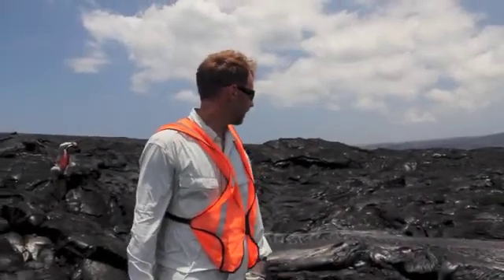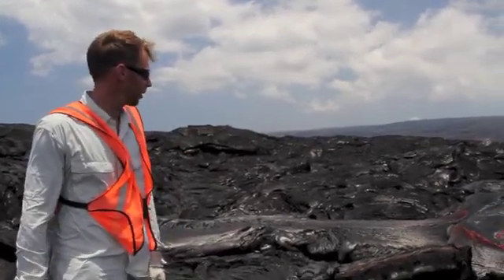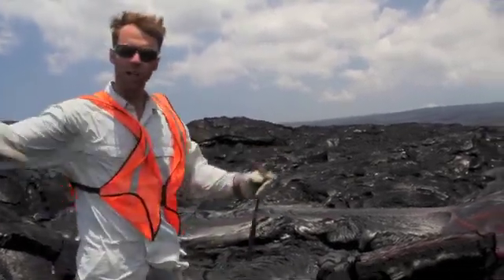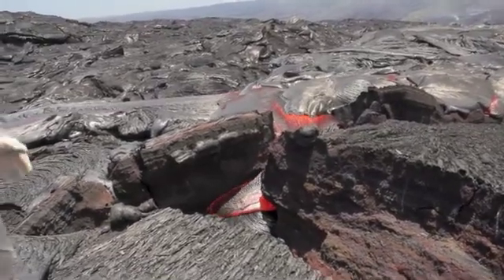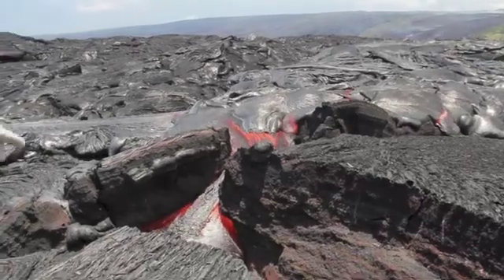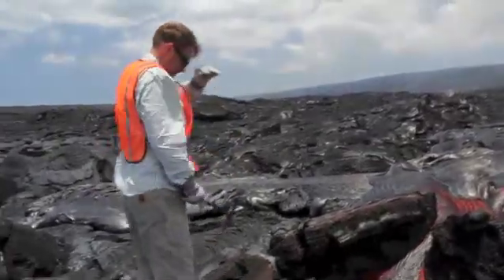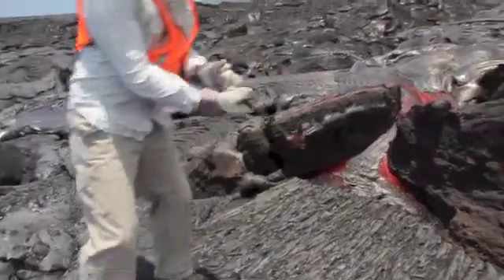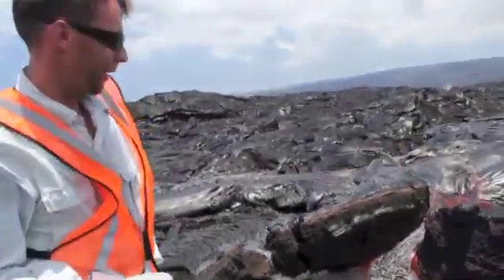Active lava flow front, Hawaii, 2012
A short video from 2012 trip to Hawaii with students discussing lava flow processes in Hawai'i and the hazards they pose.  Another windy day so audio isn't the greatest (sorry!).